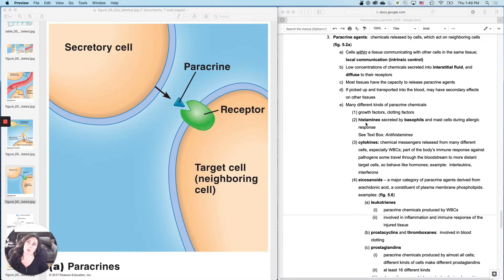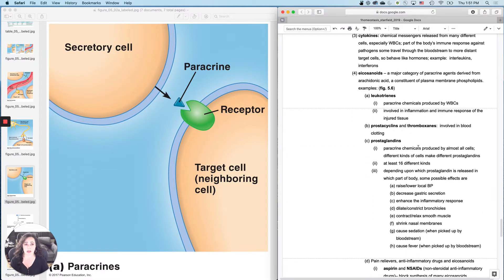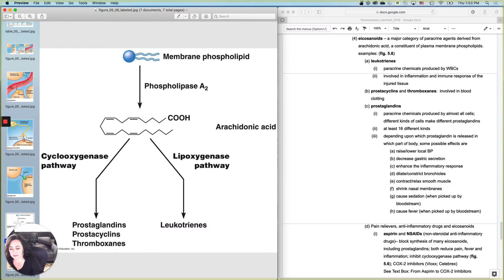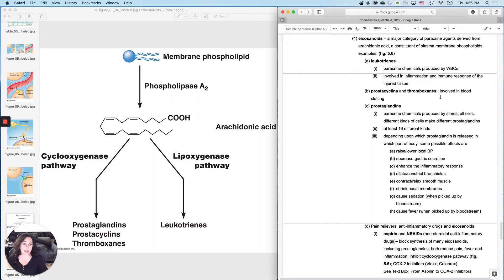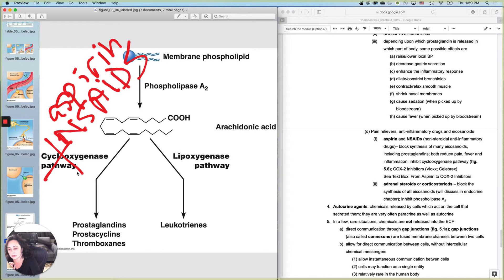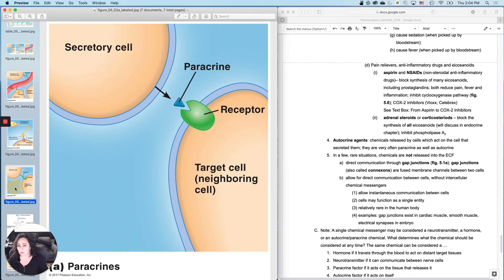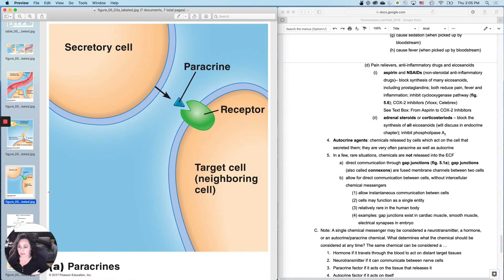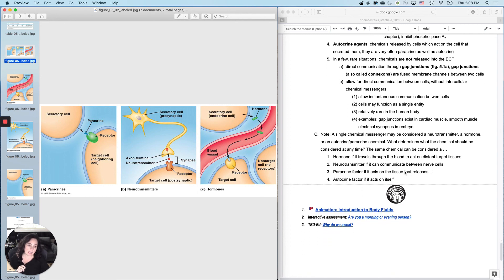Homeostasis6: Paracrine agents, NSAIDS, corticosteroids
Lecture outlines for this playlist are available to my students at no cost.

If you are an educator or learner (not in my courses) and you'd like access to the guided lecture notes, please visit this site: